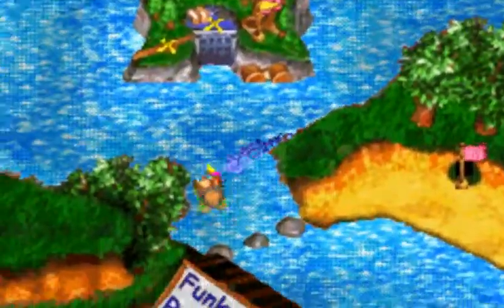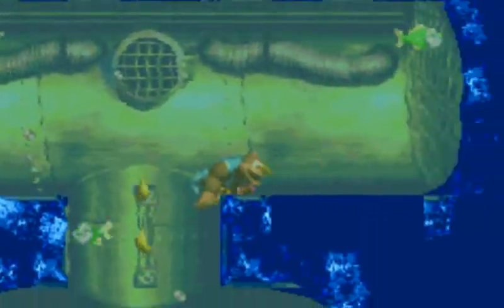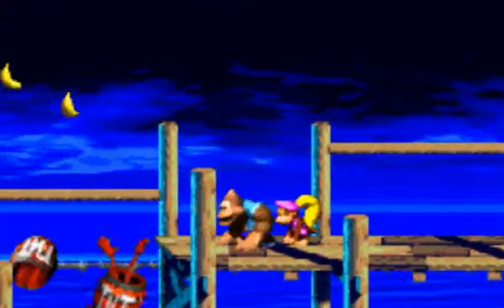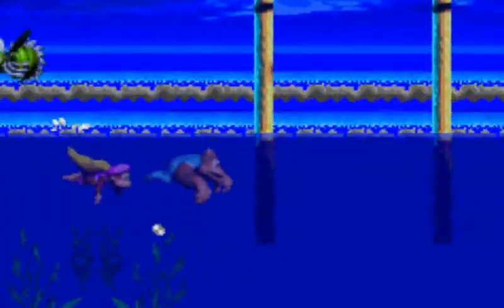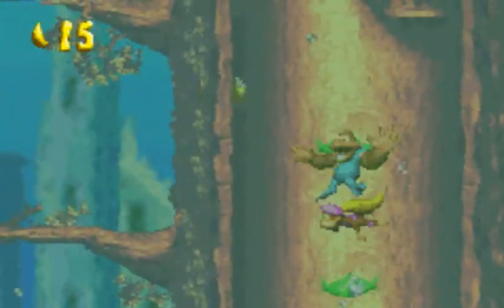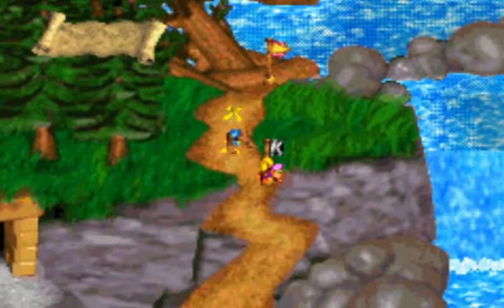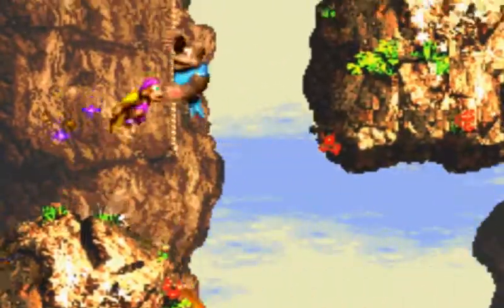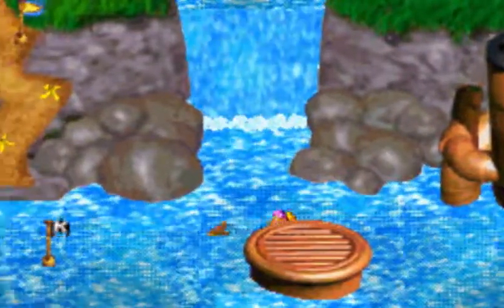Let's Play Donkey Kong Country 3 #07 - Surfs Up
The world of Pacifica is based on an underwater world. Here you will play in many types of levels such as docks, sea, forest and cliffs.

Game by Nintendo/ Rare